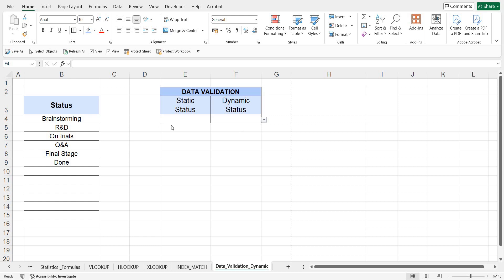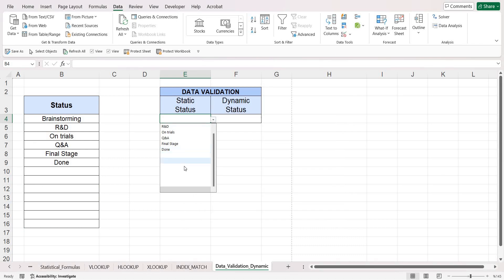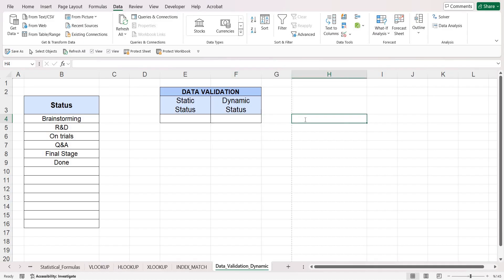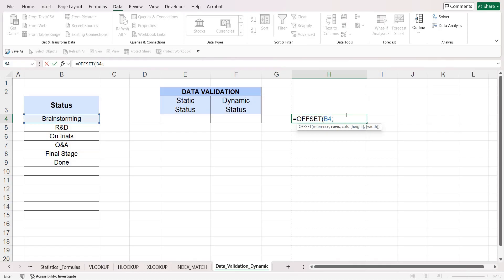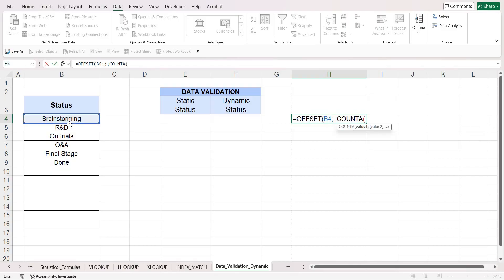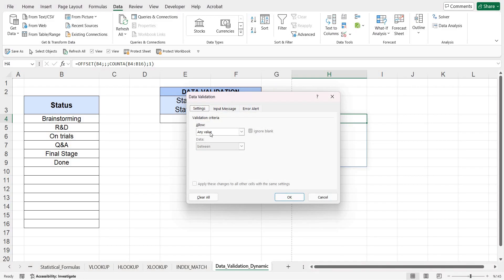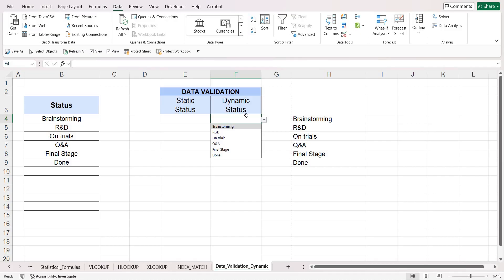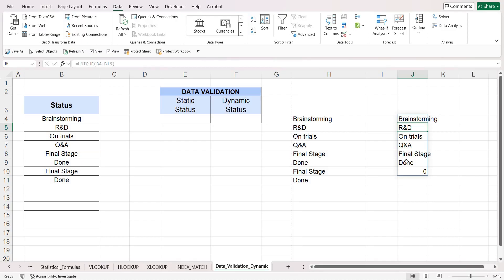Stop wasting time with manual data entries in Excel!! | Create Dynamic and Unique dropdown lists!!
Create Dropdown Lists in Excel: Normal, Dynamic & Non-Repetitive Dropdowns Explained!

Master the art of creating dropdown lists in Excel! 🧑‍🏫 In this comprehensive tutorial, I’ll show you how to build three types of dropdown lists:
1️⃣ A Normal Dropdown List – Ideal for basic data selection.
2️⃣ A Dynamic Dropdown List – Automatically updates using OFFSET and COUNTA formulas.
3️⃣ A Dynamic Non-Repetitive Dropdown List – Removes duplicates dynamically using the UNIQUE formula combined with OFFSET and COUNTA.

📌 Perfect for data validation, dashboards, and improving the interactivity of your spreadsheets, these dropdown lists are essential for creating smarter, more efficient Excel sheets!

What you'll learn:
✅ How to create a basic dropdown list
✅ Using OFFSET & COUNTA for dynamic dropdowns
✅ Creating advanced non-repetitive dropdowns with UNIQUE
✅ Tips and tricks for dynamic data validation

Whether you're an Excel beginner or a pro looking to refine your skills, this tutorial will help you unlock the full potential of dropdown lists.

Chapters
0:00 - 1:07 Intro
1:08 - 2:49 OFFSET Function
2:50 - 3:36 Dynamic Dropdown List
3:37 - 6:19 Make your Dropdown List DYNAMIC & NON-REPETITIVE